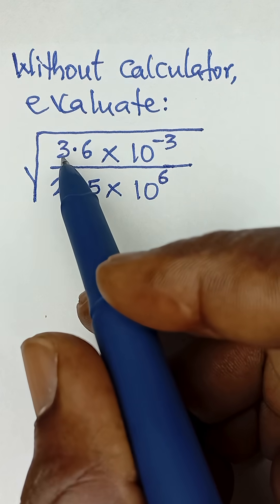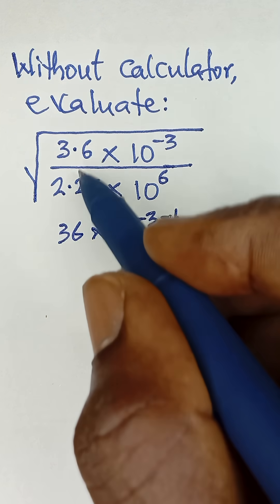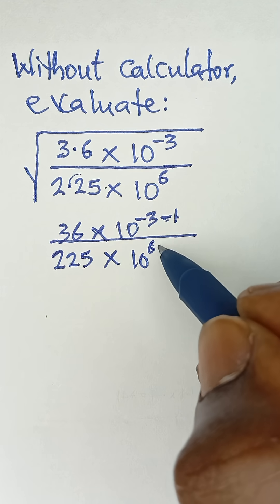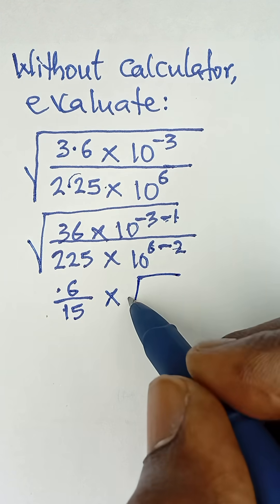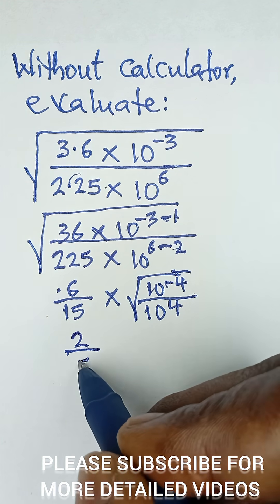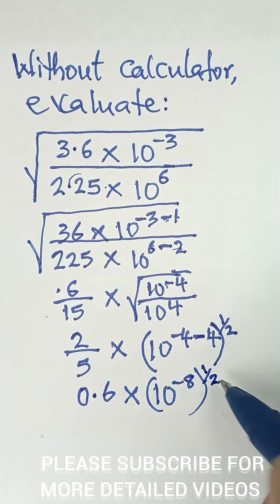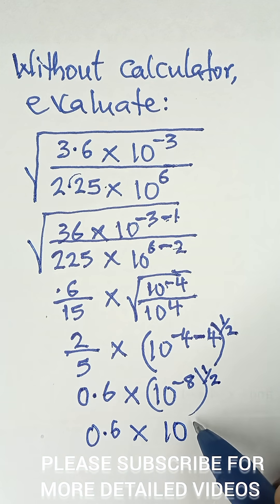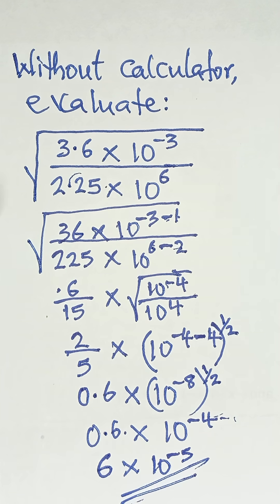Can You Evaluate this without Calculator? || Mental Math Made Easy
Learn how to evaluate expressions without using a calculator in this quick and easy math short! Perfect for WAEC, NECO, JAMB, GCSE, and high school students, this video shows simple tricks to solve questions mentally and boost your exam speed. Watch now to improve your problem-solving skills and confidence in math!